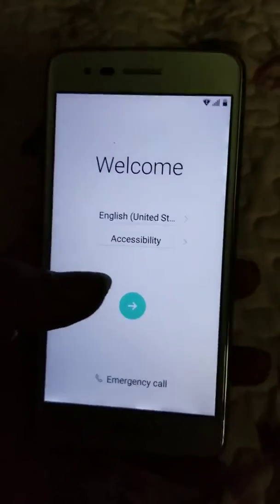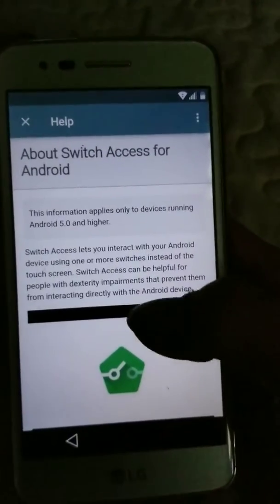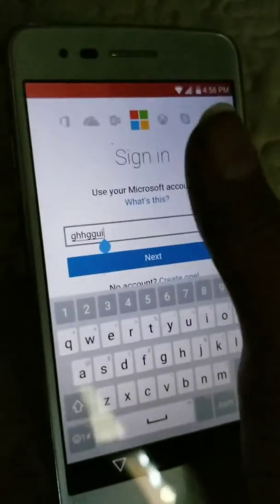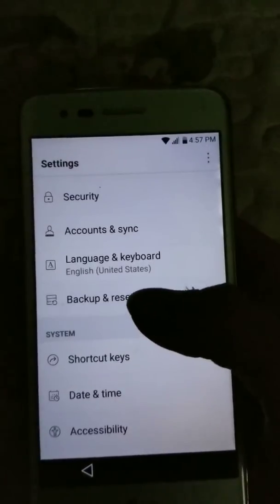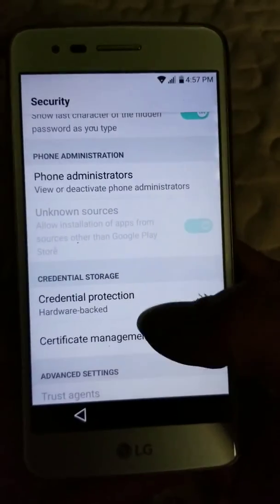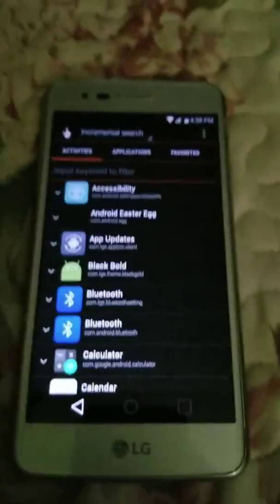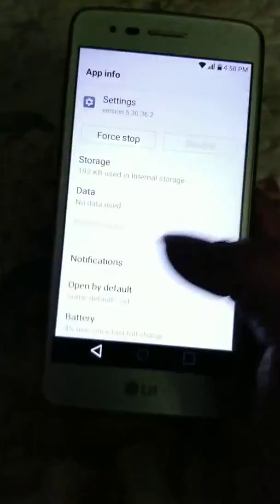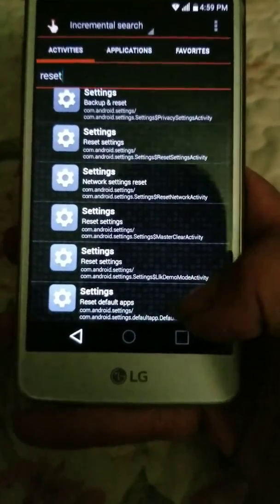lg aristo ms210 frp lock. enabled unknown sources, road block still please help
have been attempting to remove frp lock to no avail. got unknown sources enabled nova launcher installed and quickshortcuts but nothing available allows it to reset. help please comments welcome